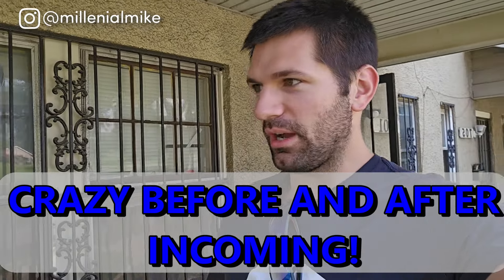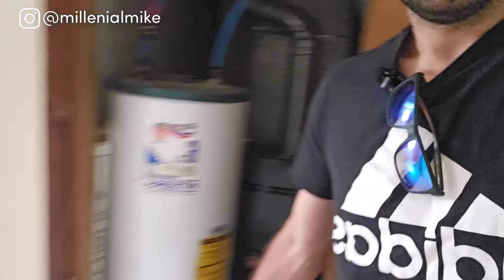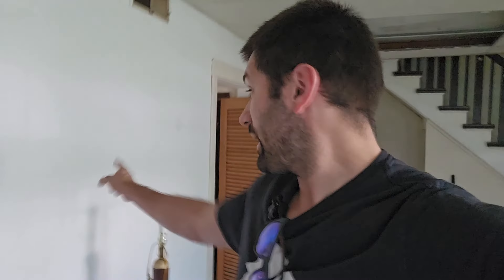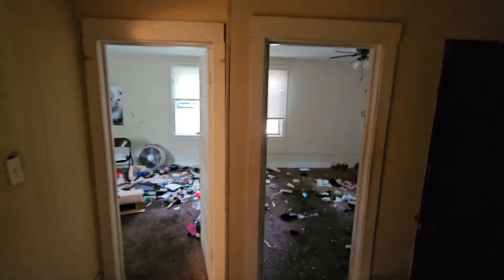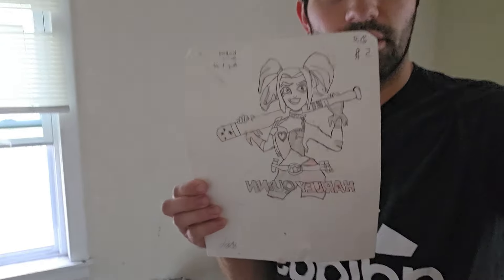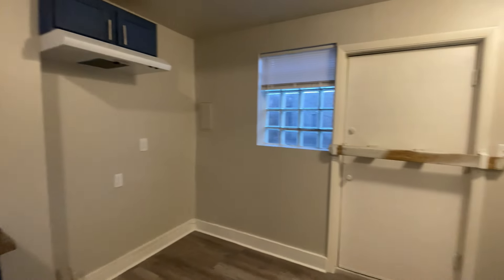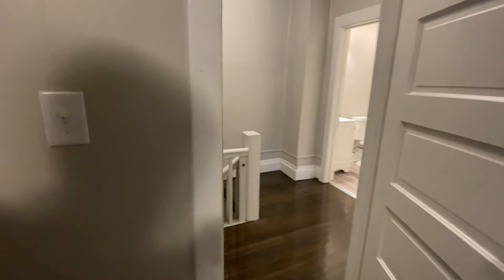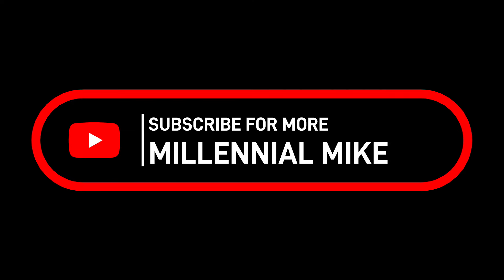Crazy Slumlord Property REMODEL | Before and After Gary Indiana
Unbelievable Transformation Alert! From Crazy SLUMLORD Property to DREAM HOME in GARY, INDIANA!

Prepare to be BLOWN AWAY as I take you on a jaw-dropping journey of turning a neglected property into a stunning masterpiece! In this EPIC REMODEL, I tackled a slumlord property in Gary, Indiana, and the results are nothing short of a MIRACLE!

BATHROOM BLISS: Witness the incredible makeover of a dingy bathroom into a beautiful rental quality space.

My team rolled up their sleeves and painted away the years of neglect. The transformation is like a breath of fresh air! Every wall tells a story, and we've rewritten the narrative!

KITCHEN MAGIC: The heart of the home got a major facelift! We refinished old cabinets, upgraded appliances, and created a totally new look. Prepare to be inspired!

ADDED BEDROOM BONUS: We didn't stop there! Witness the "expansion" of this property with the addition of a brand-new bedroom. Section 8 is gonna pay top dollar for this property!

Join us on this incredible journey of TRANSFORMATION and see how a community can be revitalized, one property at a time!